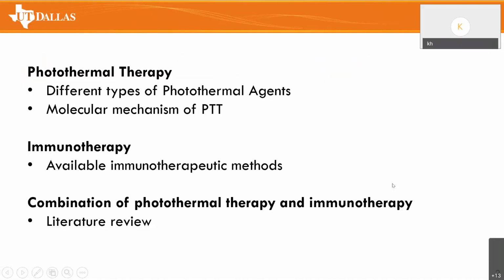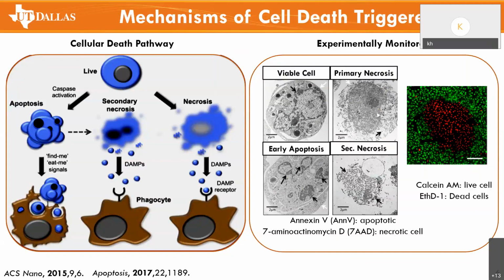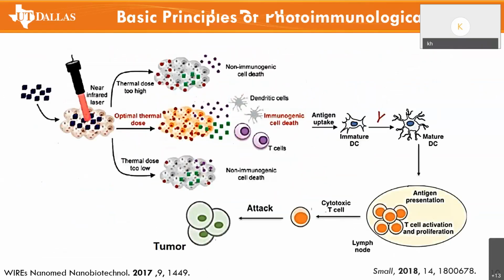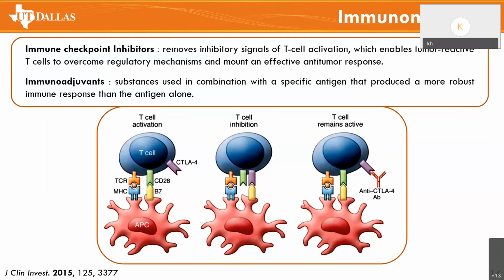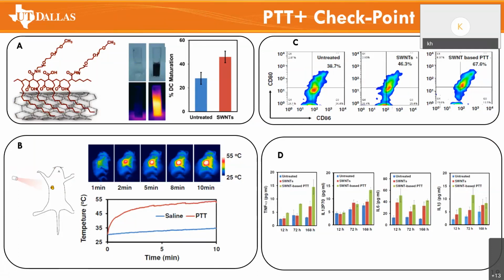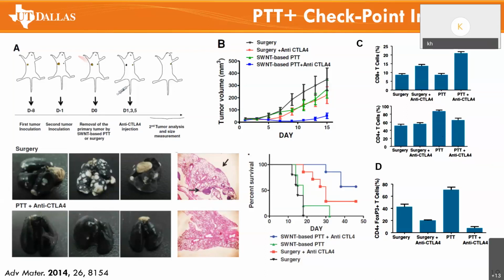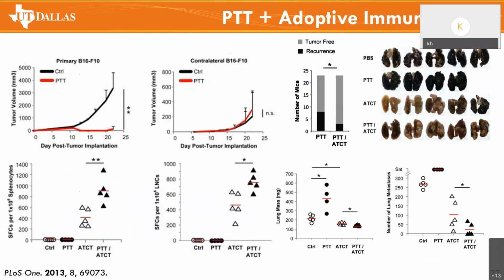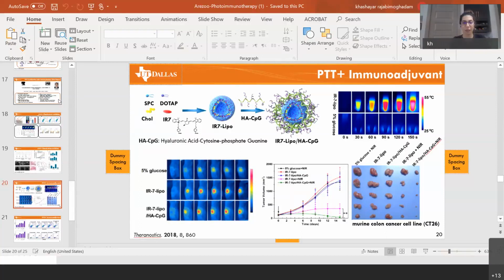Combining Phototherapy with Immunotherapy for Prolonged Anti-Cancer Effects & Metastasis Inhibition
Covers immunotherapy induced by heating and how to overcome the protective effects of anti-inflammatory signals that follow tissue injury. It is harder than it looks.